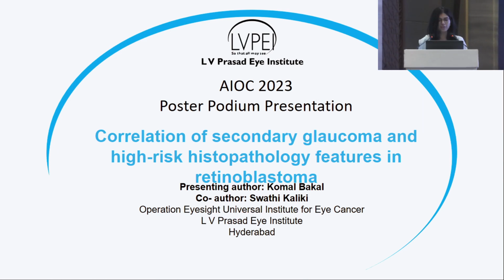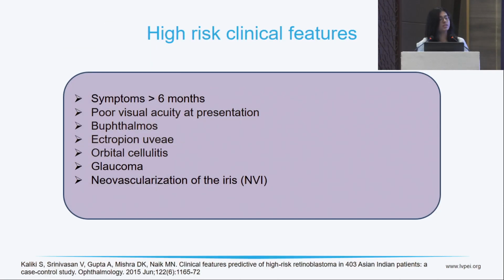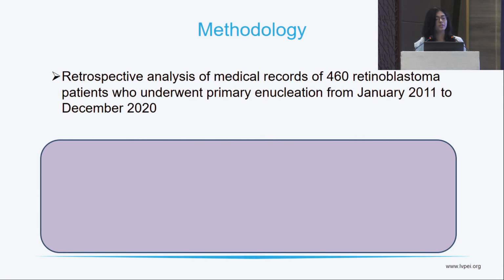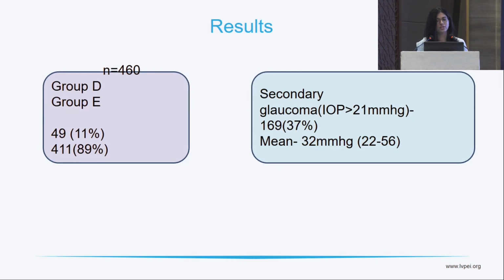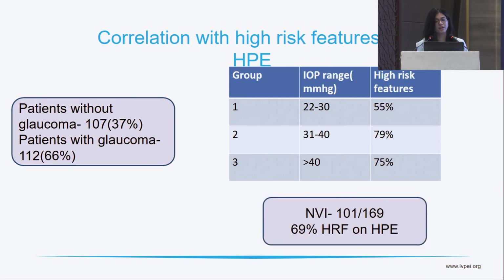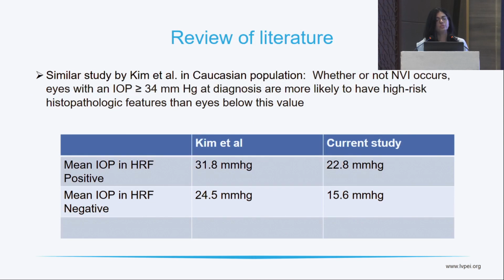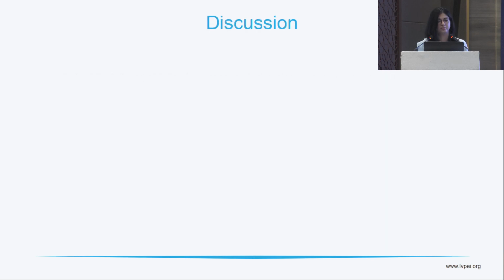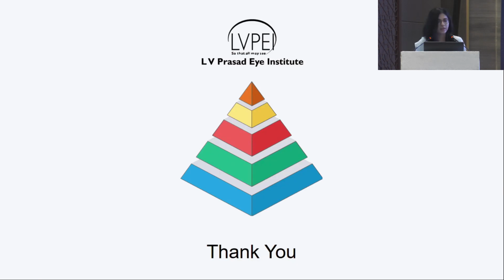AIOC2023 PPP Ocular Pathology Topic FP1410 Correlation of secondary glaucoma and high risk hi